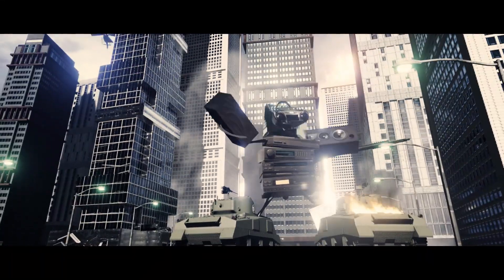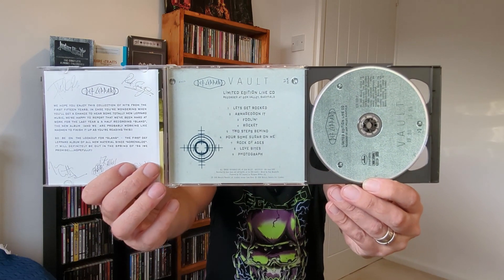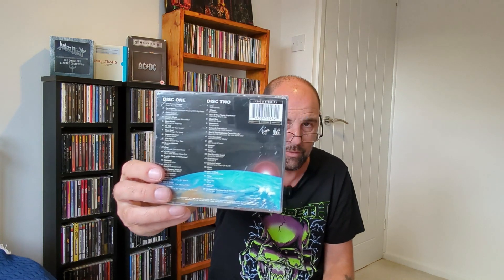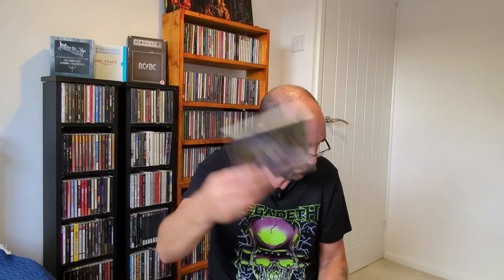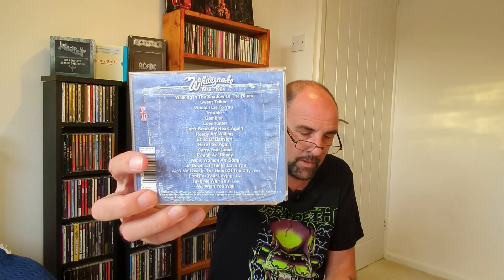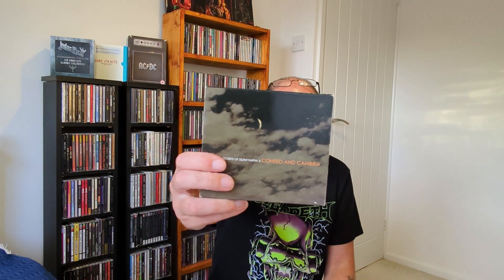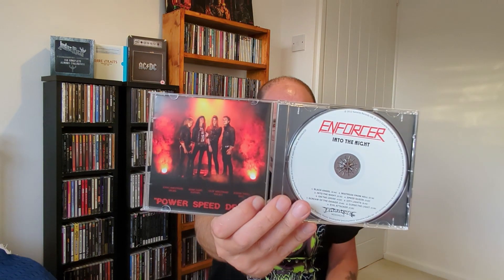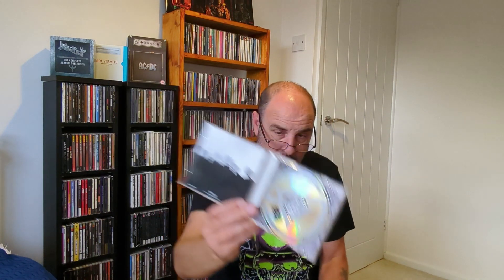CD Collection Mega-Update - October 2023 Edition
I show my most recent purchases from the last month. More than I initially expected to get. As always, a varied selection. Hope you find it interesting!